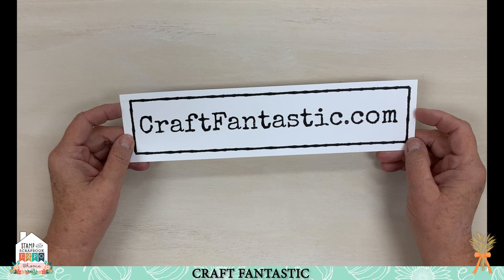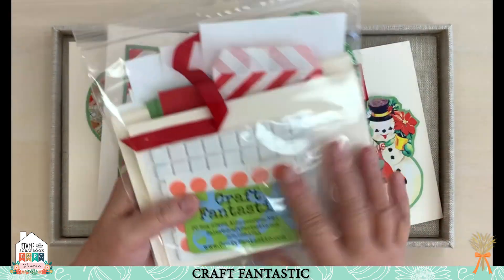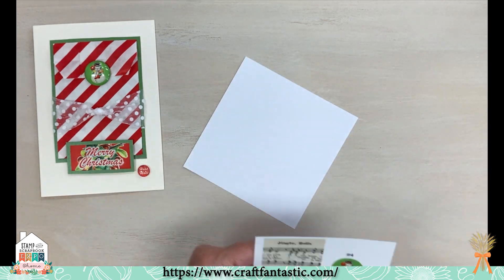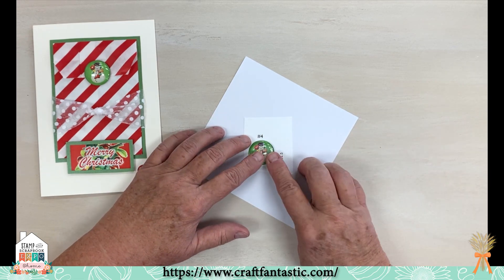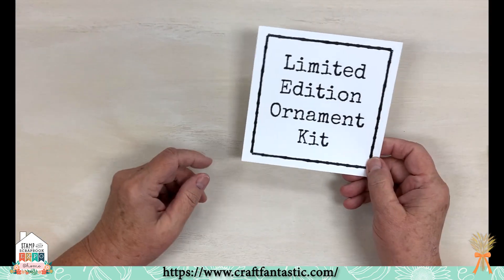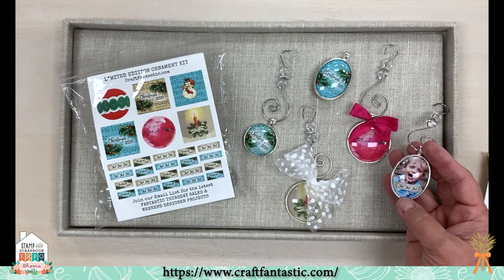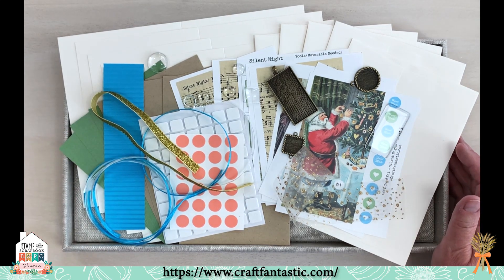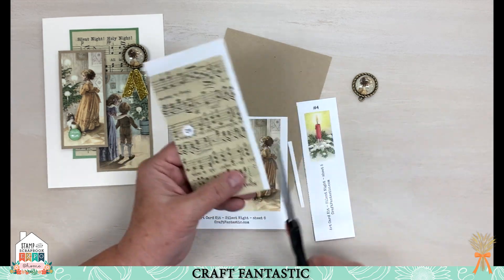Create Beautiful Dimensional, Mixed Media Cards With Jeweler's Glass - Step By Step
Introducing two new Fantastic ArtCard Kits! Holy Night & Let It Snow! Easy, Creative, Fun with all that Craft Fantastic has to offer! Host a card making party at home or virtually online!

LET IT SNOW! Fantastic Art Card Kit

BUY BOTH! Christmas Art Card Kits

LIMITED EDITION! 2020 Christmas Ornament Kit

BUY BOTH! Jewelry Kit & Ornament Kit